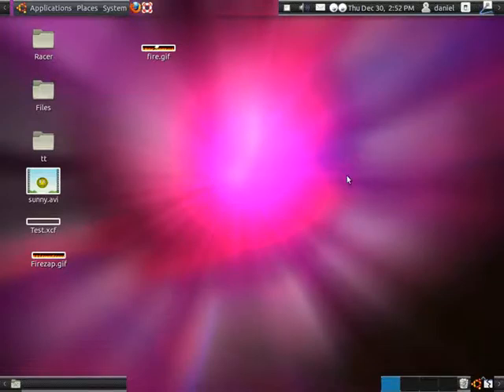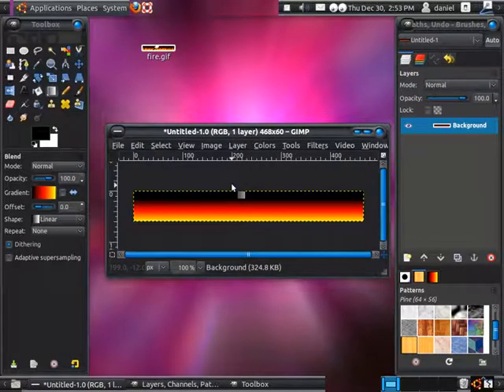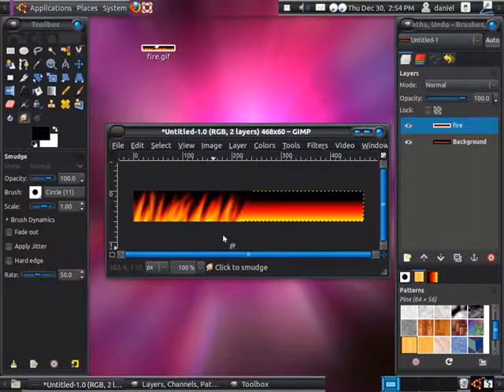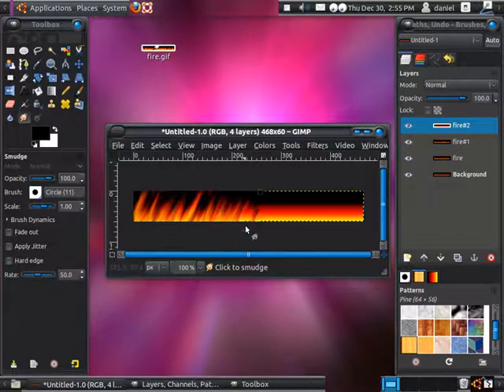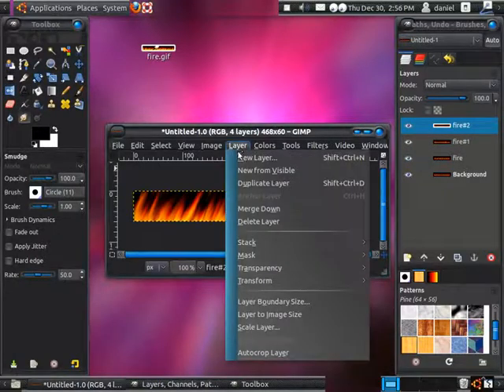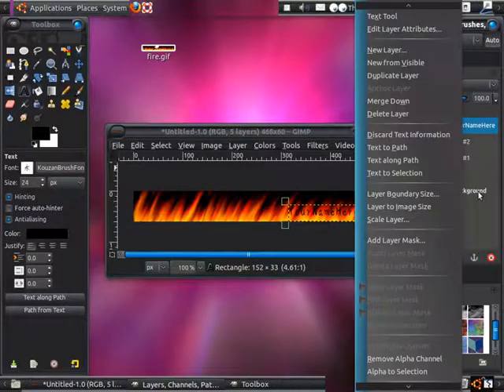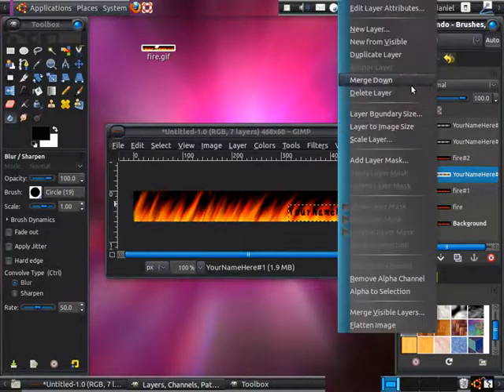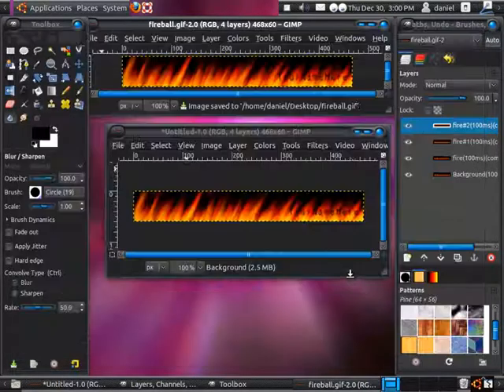How to Animate Fire in Gimp Tutorial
This video shows how to animate a gif image for your website or signature. This can be applied to avatars and so on as well. Enjoy